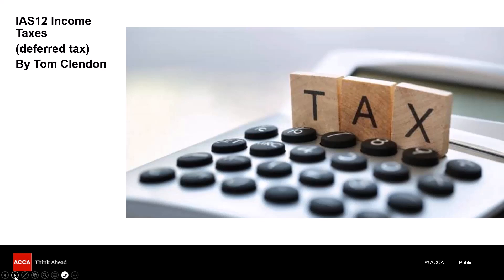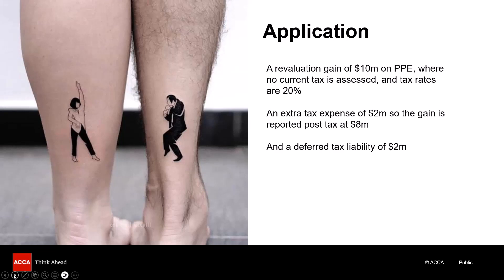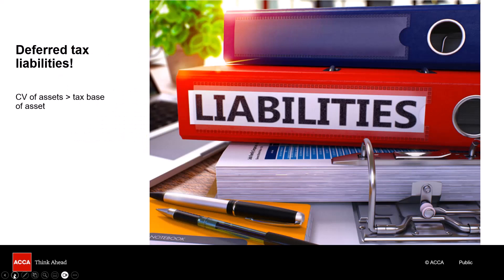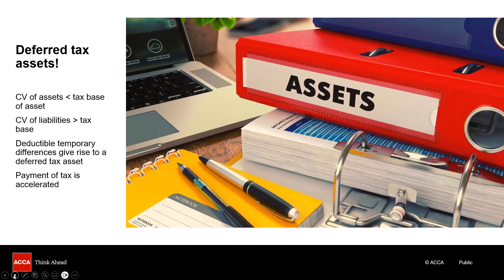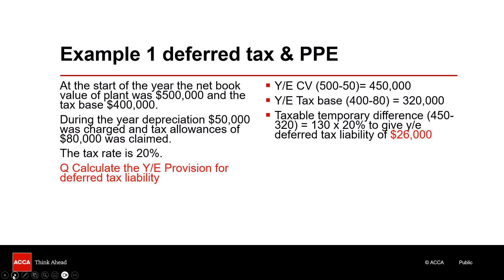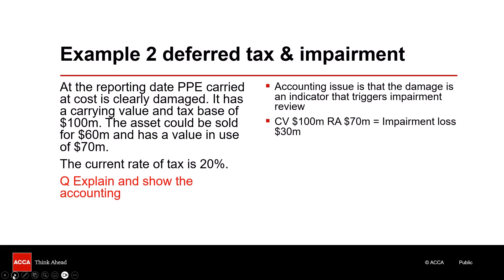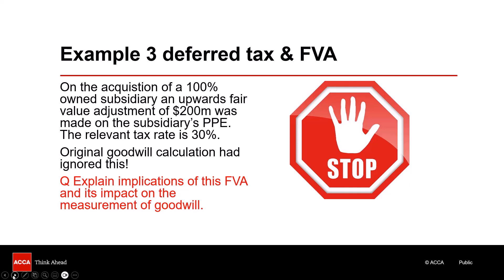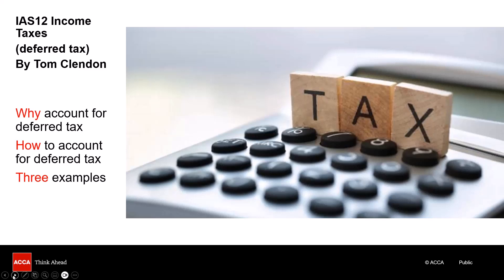Tricky SBR topic: IAS 12 "Deferred tax"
Also found on ACCA's website - this video covers the tricky topic of accounting for deferred tax.